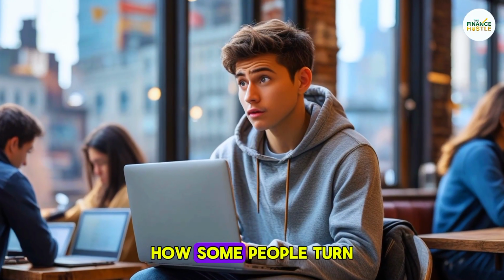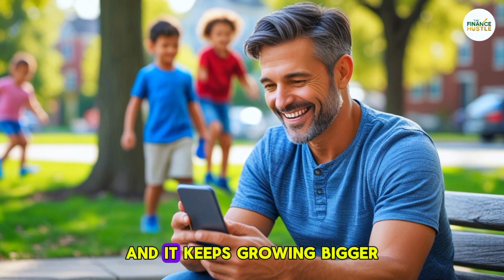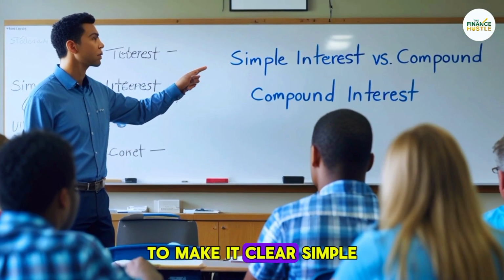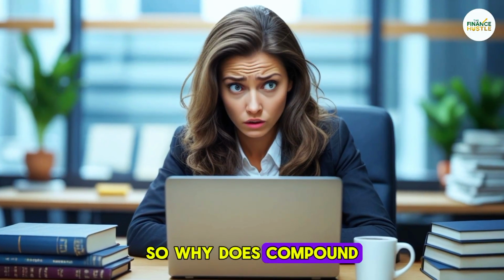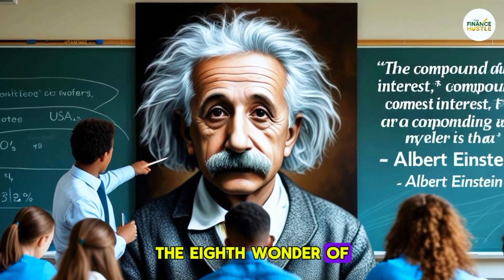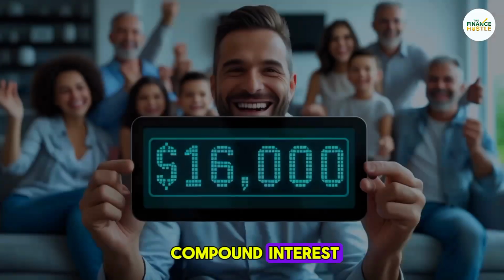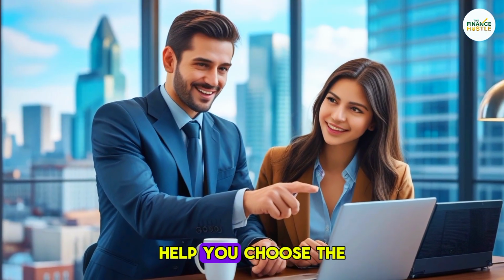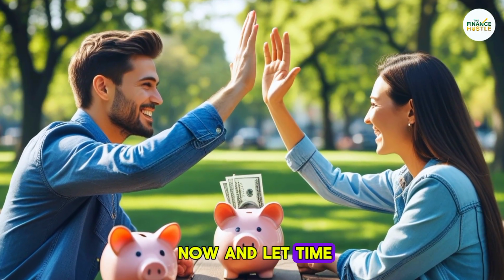What is Compound Interest? | Simple Explanation for Beginners (2025 Guide)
The Finance Hustle exposes the financial trick that quietly makes Americans rich - and most people have no idea it even exists.
It's called **Compound Interest**, and once you understand it, your entire approach to money will change forever.

📌 What you'll learn in this video:
✅ What is compound interest (explained in ultra-simple terms)
✅ How banks and the rich use it to grow money while you sleep
✅ Why you're losing money if you don't use this strategy
✅ How to start using compound interest today (even with $10!)
✅ Real-time examples and powerful calculations

💸 Whether you're 18 or 38 - this one video could be the most important financial lesson of your life.

🔑 Why this matters (especially in the USA):
• Inflation is stealing your savings
• Your 9–5 job won't make you rich
• Schools don't teach this - but The Finance Hustle will

• How to grow money while you sleep
• Financial hacks that the rich don't want you to know
• Smart investing strategies for beginners
• Side hustles and passive income ideas
• Credit & debt mastery for long-term freedom

🎯 This isn't motivation - it's money education.
💬 Comment "I'm ready to build wealth" and let's grow together.

TheFinanceHustle - Turning knowledge into income every single week.